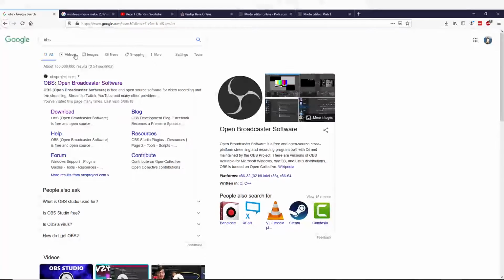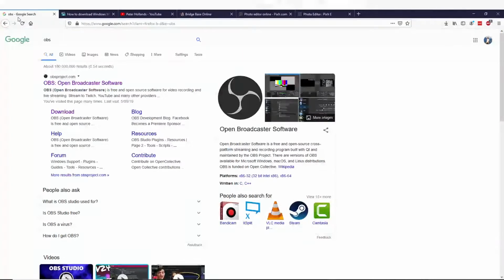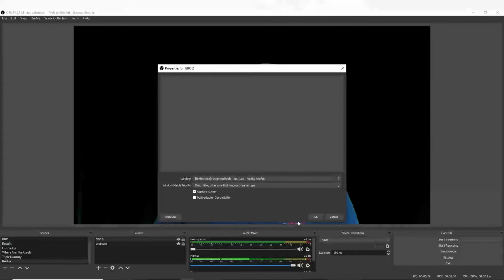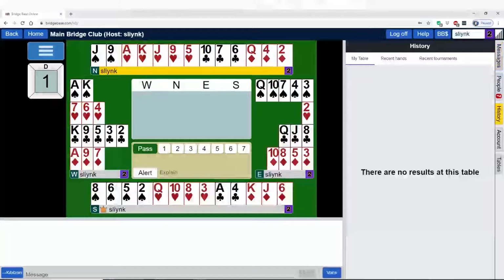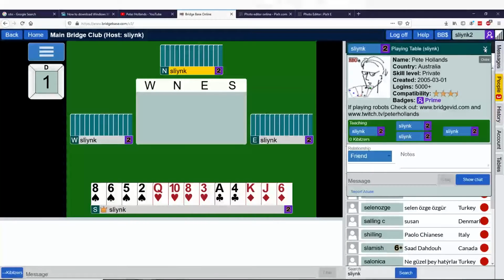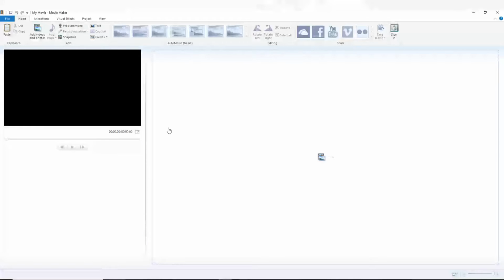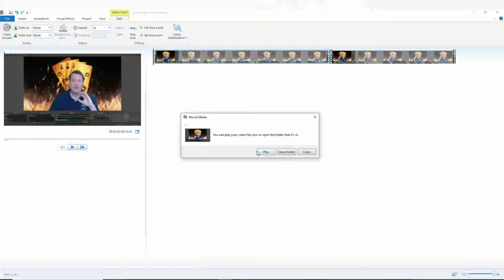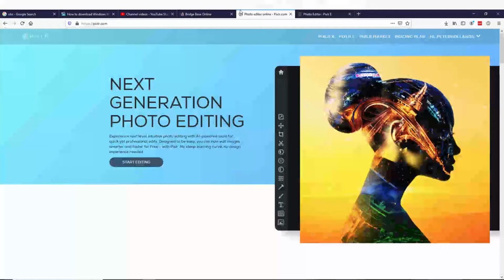How To Create Bridge Videos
This video is brief tutorial on how to create bridge content.  Record video, edit video and use Bridge Base Online for creating bridge videos.